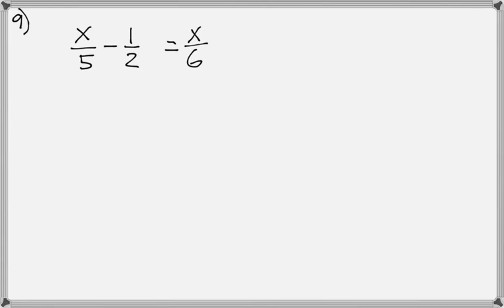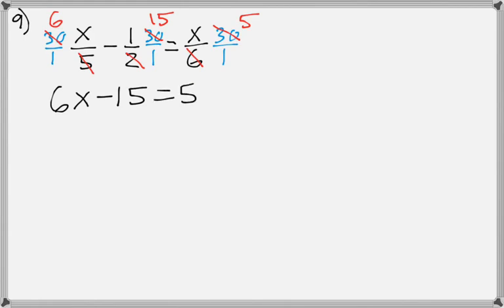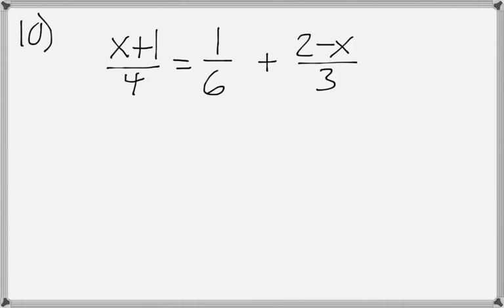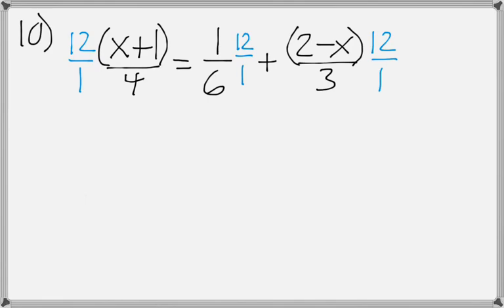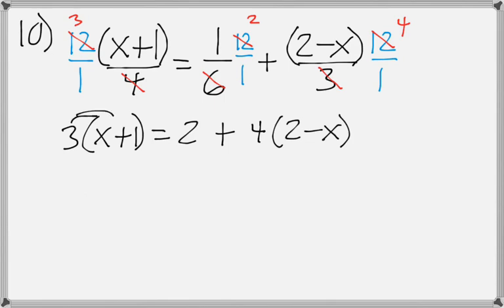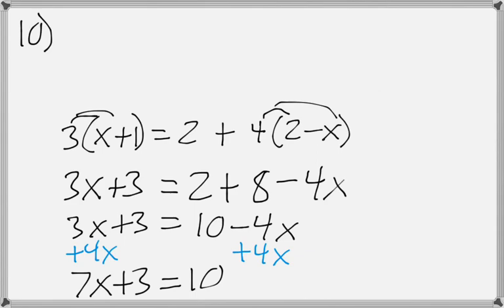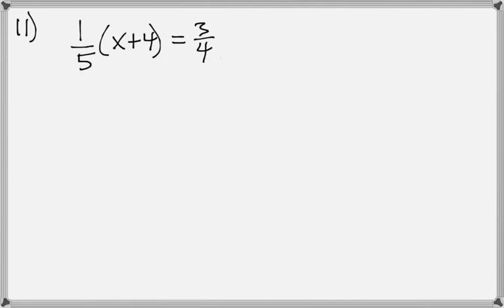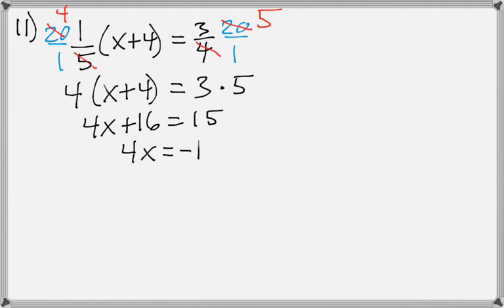Math 119 : 2.1 #9, #10, #11 (Intermediate Algebra Tutorial : Solving Linear Equations)